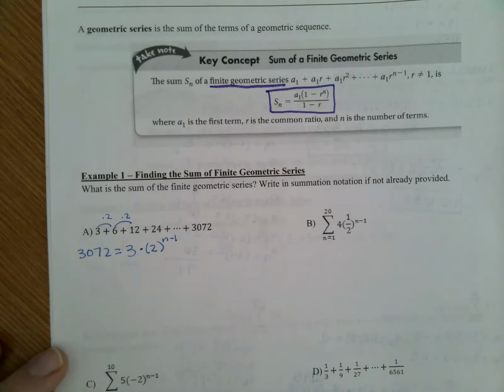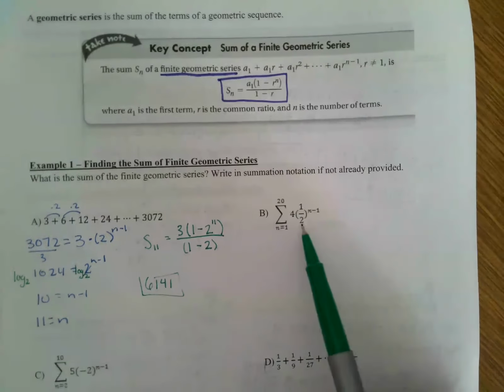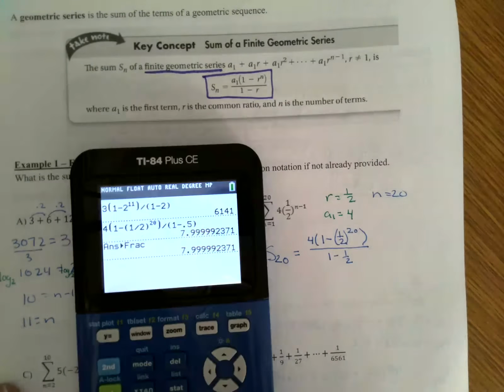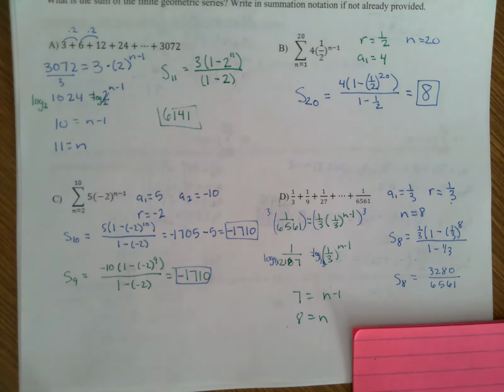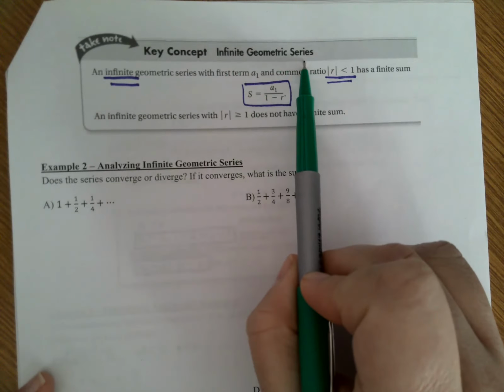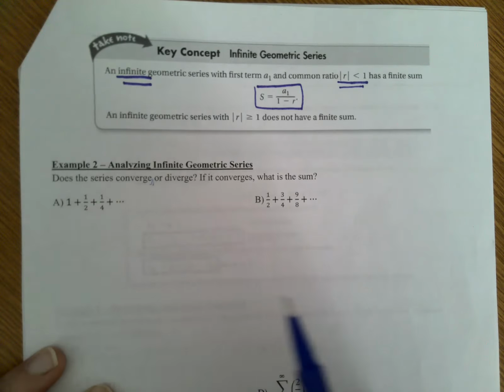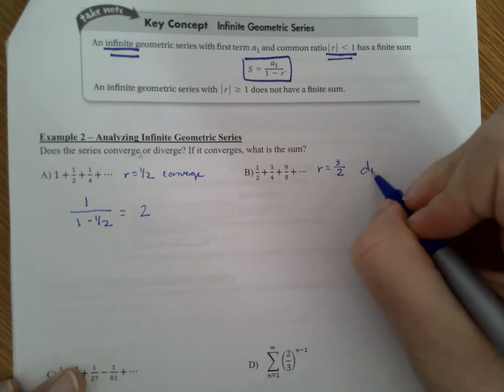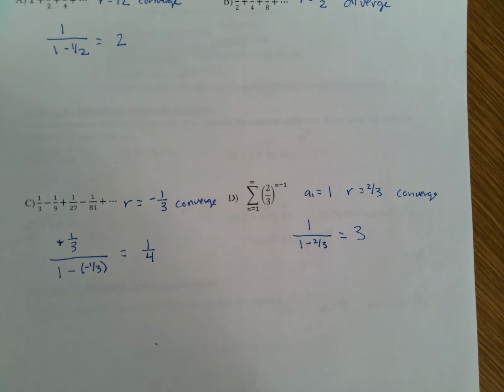H_Alg2_9.5 Geometric Series